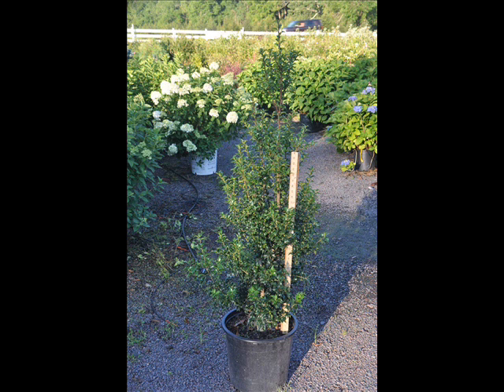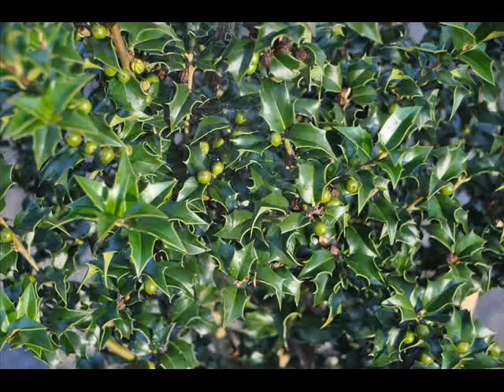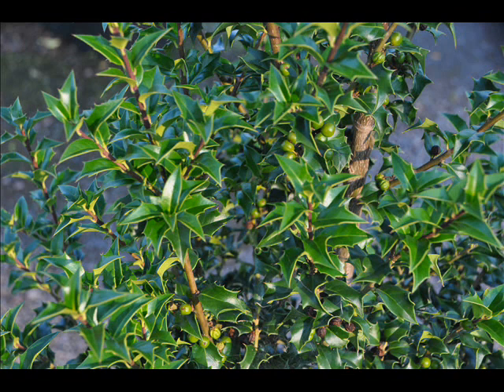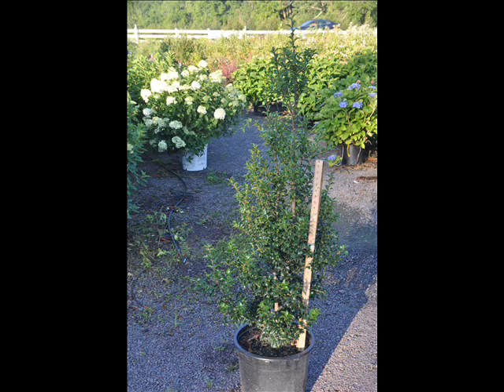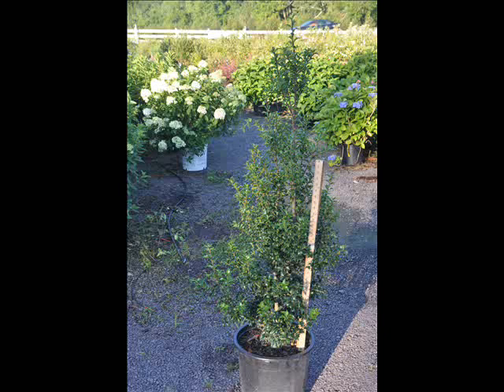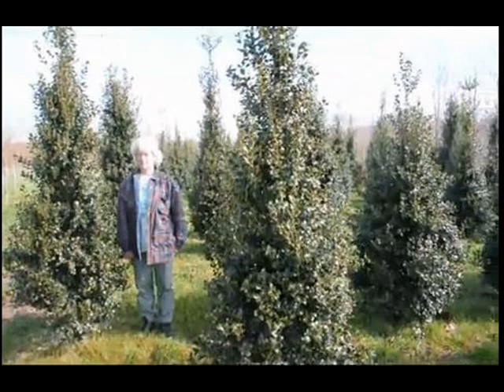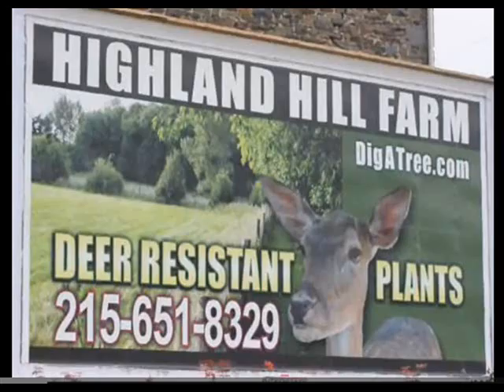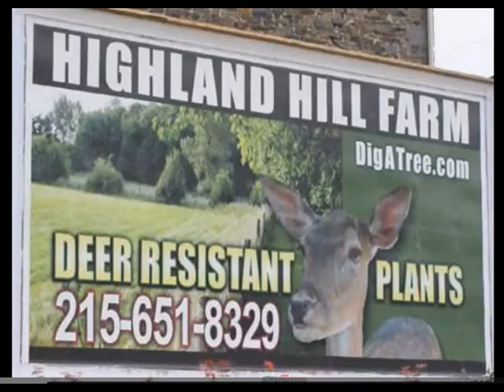Dragon Lady hollies We Deliver and Plant Bucks County Grower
Dragon Lady hollies We Deliver and Plant